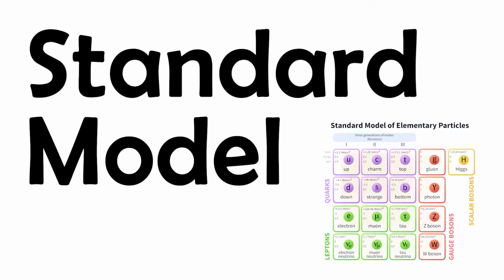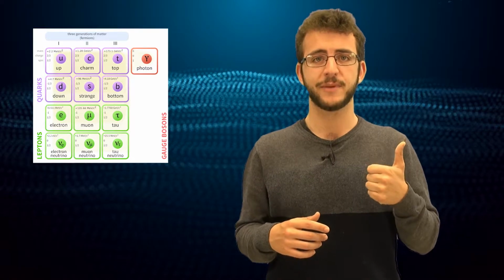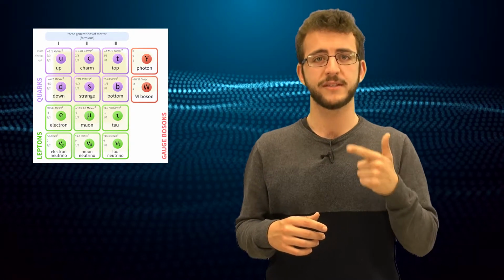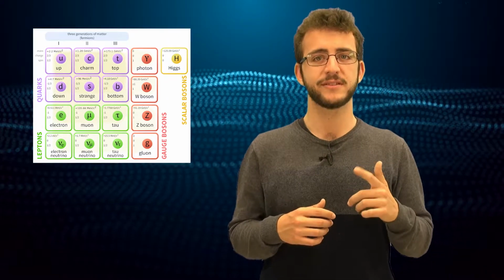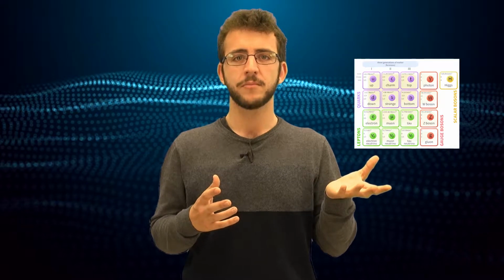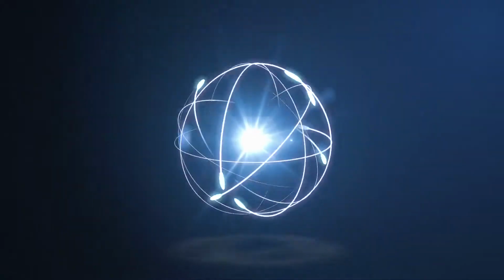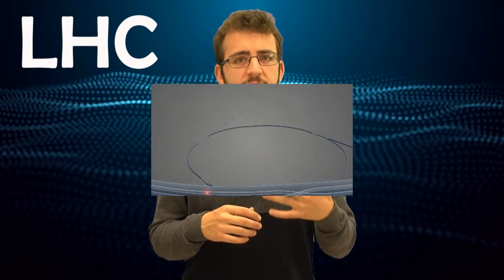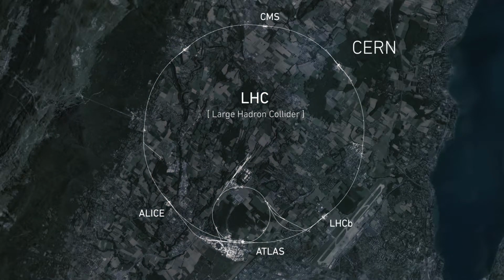proMEFT: "Study of anomalous Spin/CP components on the Higgs coupling... " - Ricardo Barrué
projeto MEFT: "Study of anomalous Spin/CP components on the Higgs coupling to W pairs with the ATLAS detector " - Ricardo Filipe Coelho Barrué

Instituto Superior Técnico,
Técnico, Universidade de Lisboa,
Departamento de Física
Física Tecnológica - MEFT
Lisboa, Portugal

Orientador:  Profª. Patrícia Conde Muíño

Co-orientador:  Prof. Rui Santos